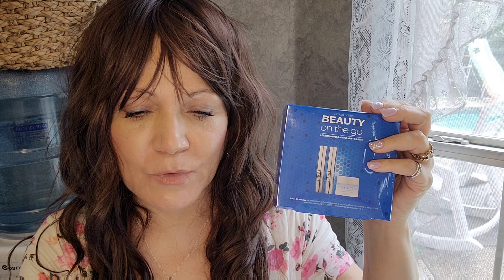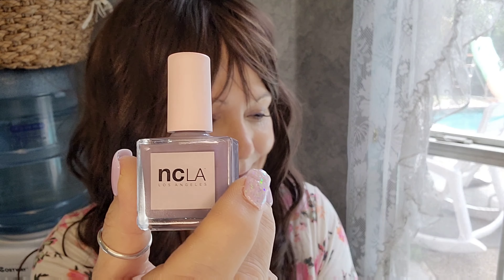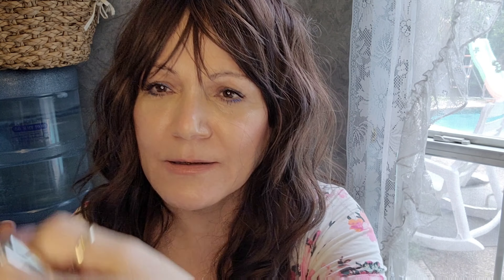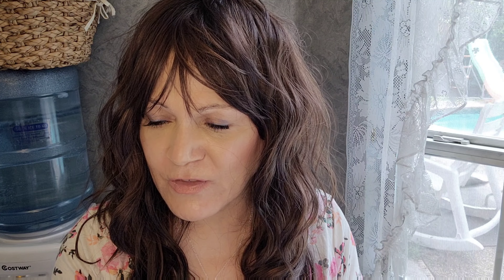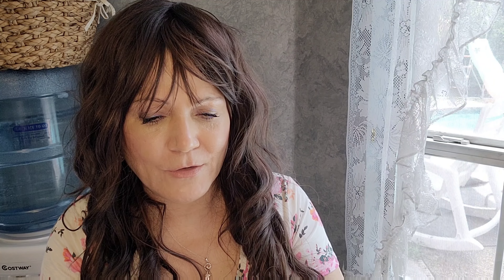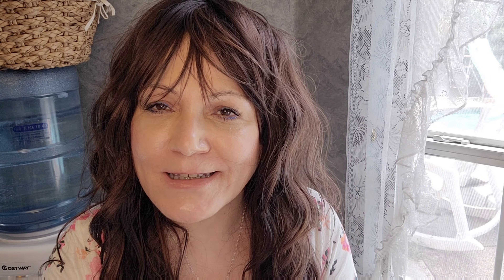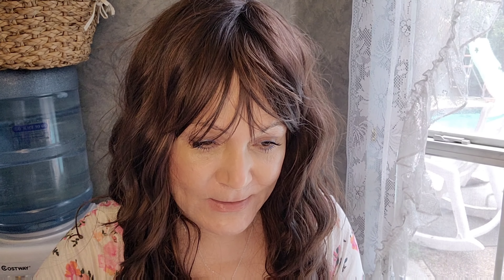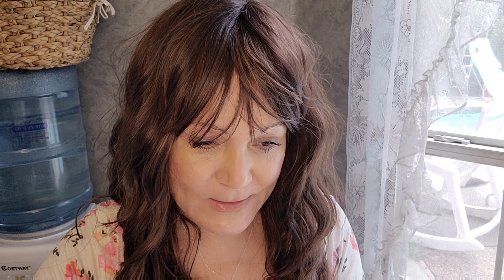APRIL'S GLOSSYBOX *WoW*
Hi Guys,

I wanted to share April's Glossy Box with you and do an Unboxing..
Love Wendy

Glossybox (Gifted)
Code Wendy16 get your first box for $16.00

How I shop and get $ back by using  Rakuten  you get $$ and I get $$ just click link

Lovely Hello nails wraps
The nail wraps

My Favorite do all skincare product

My Jewelry
Wendy's Creations